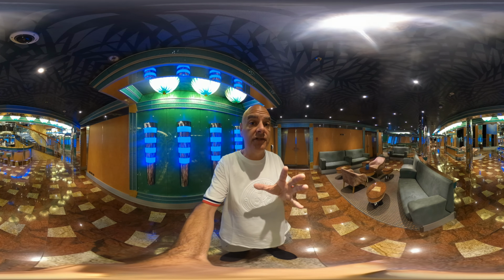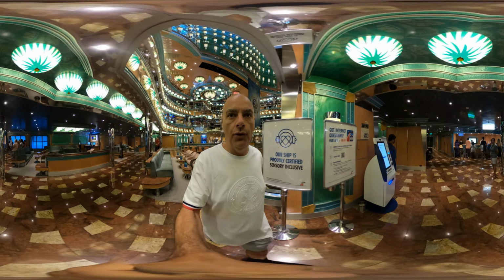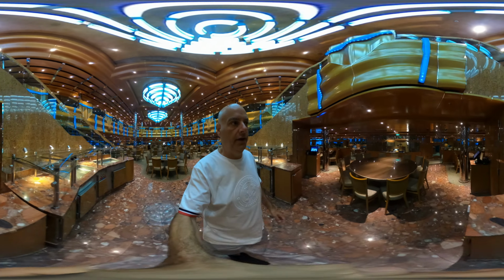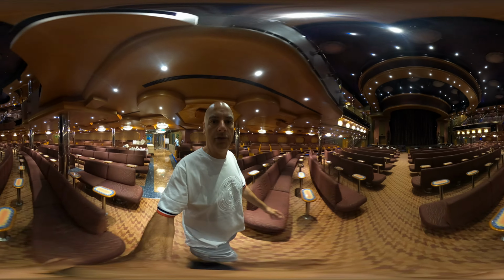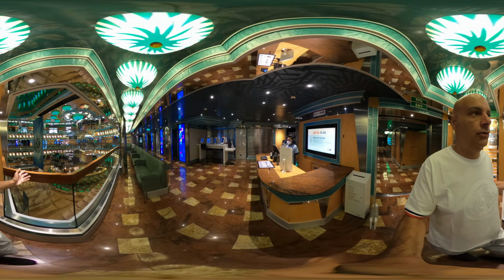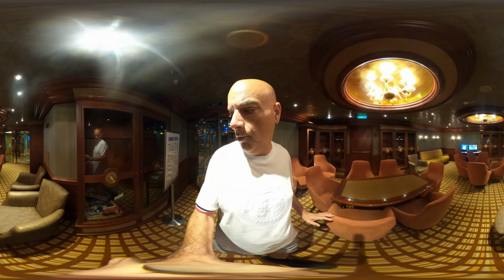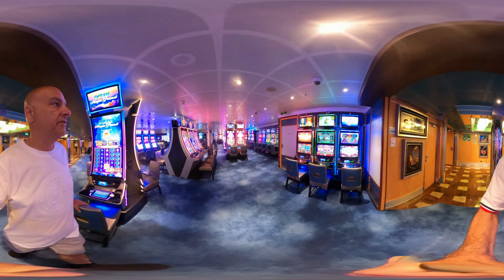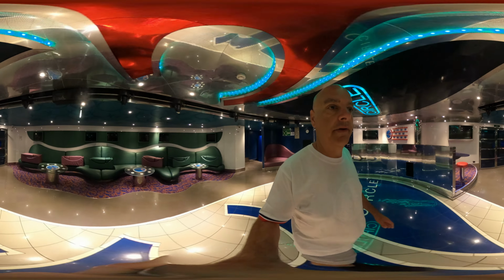PART 1 - Carnival Magic 360° Tour - Carnival Cruise Lines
Part 1 - Carnival Cruise Lines - Carnival Magic 360-degree virtual tour.   Best viewed on YouTube and turning your phone horizontal.   Simply turn your phone to look around in 360 degrees.

Part 3:  Coming Soon
Part 4:  Coming Soon
Part 5:  Coming Soon

*** You can now support our Channel by SUBSCRIBING (Free) or JOINING THE COMMUNITY ($4.99 a month) *** We will be giving away a FREE cruise at random to people that have joined the community!

LOVE TO TRAVEL?   Want to make money helping others travel?  We are proud to partner with HKM Travel Group!

Join is on March 5, 2022 for 8 nights on the amazing Carnival Glory!   This sailing is a group event for Carnival's 50th Anniversary Party!   Along the way, our group will have private parties with food and alcoholic drinks, private events, socials, free ship tours, and lots of other group events!   We also have a great payment plan that everyone can afford!

Want to send us a letter / package or even a product for us to review?   We will do our very best to open everything we receive on video.     Send all Mail / Packages To:

The Sal Pitera Company
Tallmadge, OH 44278